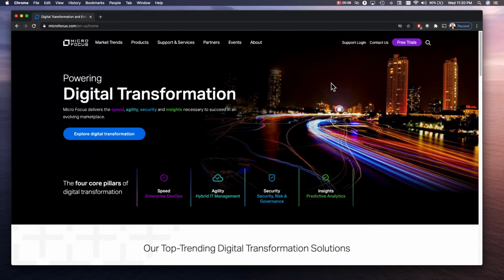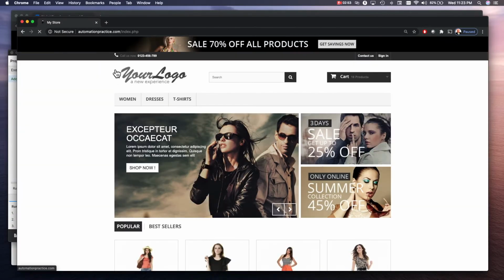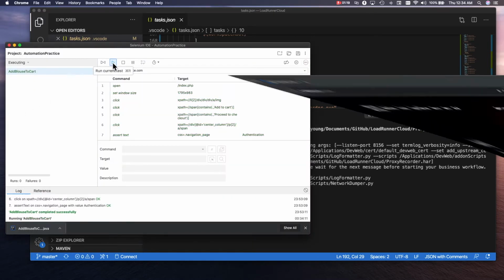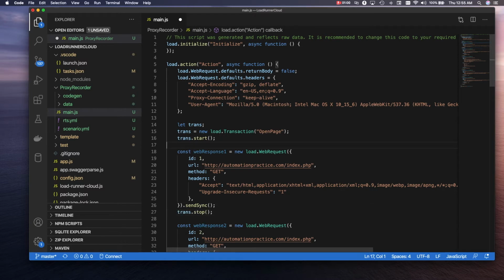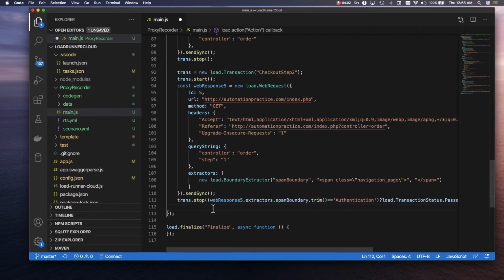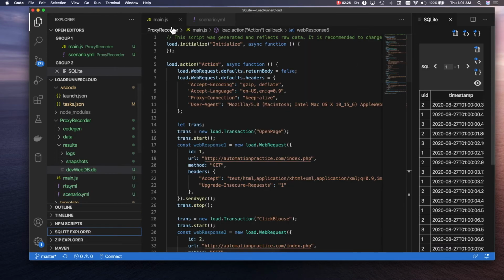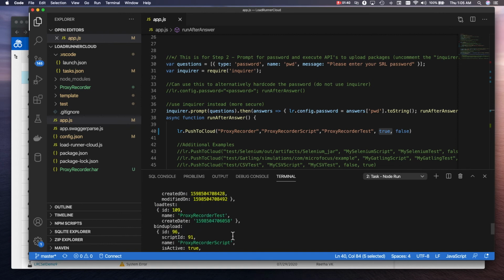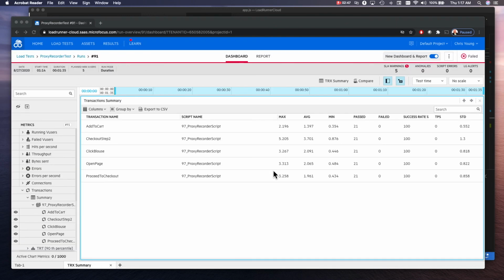Selenium to DevWeb Conversion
This video shows how you can use Micro Focus’ ProxyRecorder feature to convert Selenium scripts to DevWeb (Micro Focus’ new innovative and high-performance Load testing scripting language based upon JavaScript and Node.js).  The same concepts could be used to convert other script types including JMeter JMX files, Gatling, or loadUI to DevWeb format.  Performance will generally be much greater using a network-based protocol rather than instantiating a UI through Webdriver.

Where to download your FREE copy of DevWev for use with the LoadRunner family of products

Command:  {DEVWEB_PATH}\ProxyRecorder.exe {OUTPUT-HAR-PATH}

Command:  {DEVWEB_PATH}\OfflineGenerator.exe -mode=har -level=pages "{HAR-FILE-PATH}" "{OUTPUT-DIRECTORY}"

DevWeb code for transaction timers:

     let trans;
     trans = new load.Transaction("OpenPage");
     trans.start();
     trans.stop();

Extractors syntax with assert:

extractors: [
            new load.BoundaryExtractor("spanBoundary", "&lt;span class=\"navigation_page\"&gt;", "&lt;/span&gt;")
    }).sendSync();
    trans.stop((webResponse5.extractors.spanBoundary.trim()==’Authentication’)?load.TransactionStatus.Passed:load.TransactionStatus.Failed);